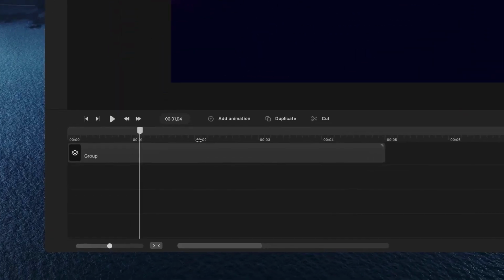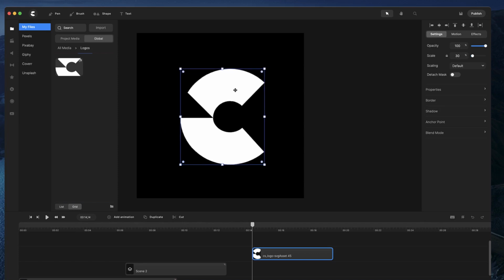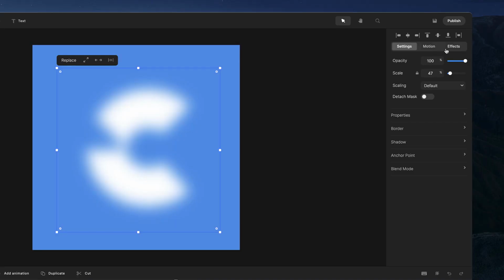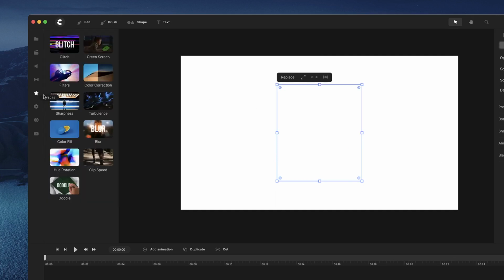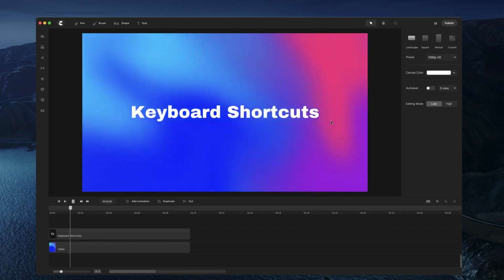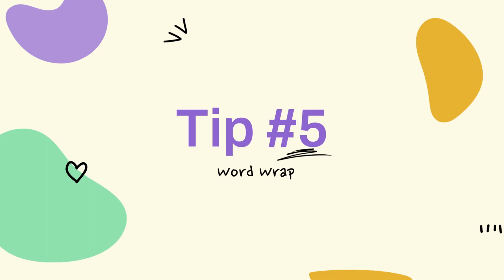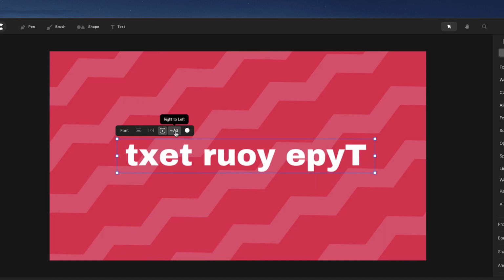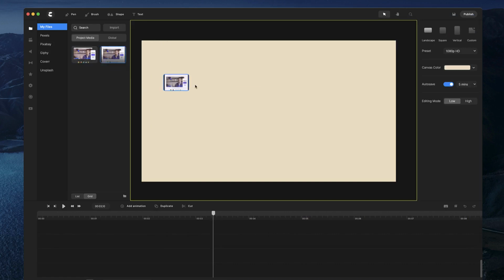✅ Helpful Tips Tutorials CreateStudio Pro 2023 Best Video Animation Tool Training Course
✅ Helpful Tips & Tricks
Discover some helpful tips & tricks to speed up your workflow.

✅ If you already have already bought CreateStudio, then CreateStudio Pro is completely FREE for you!

✅ In case you don't have CreateStudio access, you will need to get it from here: (CreateStudio Access will work with CreateStudio Pro for FREE)

► 30 New All Access Pass Video Templates
► 20 New Scroll Stoppers
► 20 New Paint Scenes
► 20+ TEXT EFFECTS
► 10 NEW TRANSITIONS
► NEW ACTIONS FOR MASCOT AND SUPREME CHARACTERS
► Bug Fixes

P.S. This update of CreateStudio Pro 0.11 is completely free for all users! Make sure to close & open the app, and wait a few minutes on the home screen for the update to install.

CreateStudio Pro is so far the best fast video animation software for Windows PC & Mac.

Note: You must own CreateStudio Pro prior to ordering the All-Access Pass.
Don't yet own CreateStudio Pro?

Create Studio Pro is so far the best video editing and animation software for Windows PC & Mac.

1. You can create amazing business promotion videos, 2D, and 3D explainer videos with voice-over.
2. Ready to edit 40 2D and 3D explainer video templates
3. Ready to edit social media video promotion templates
4. 2D and 3D Characters with lots of actions
5. Support a wide variety of video formats and resolutions
6. Text to Speech human-like voice engine
7. Create slideshows
8. Create masks
9. Create logo animations

Instantly Animate Photos & Turn Them Into Live Stunning Images